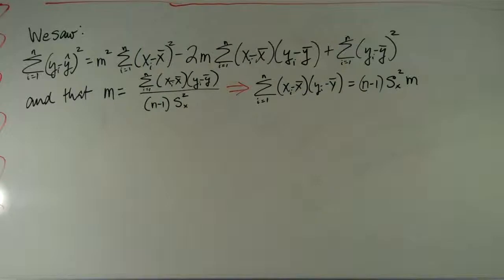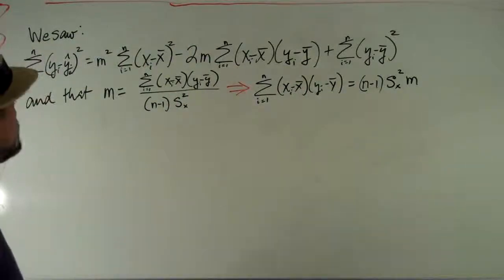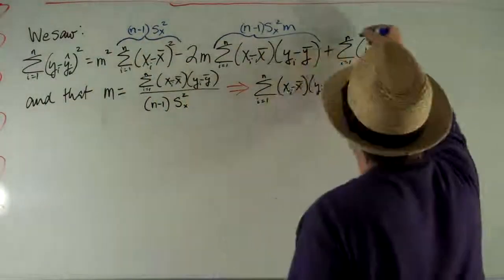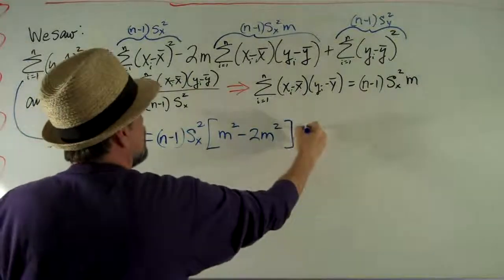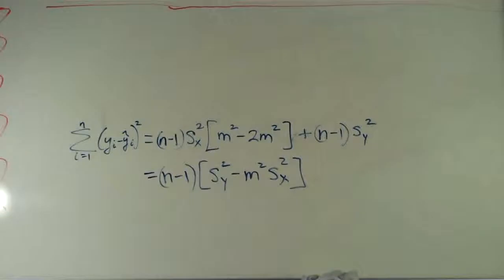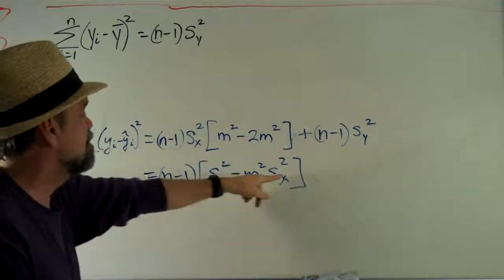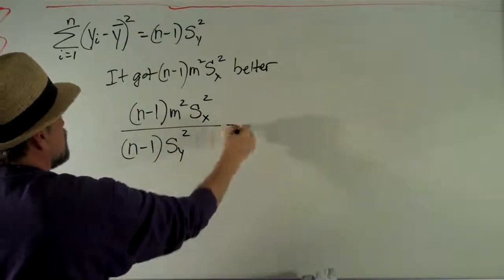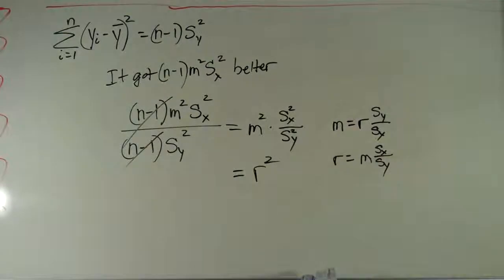Stats for Geeks: The coefficient of determination